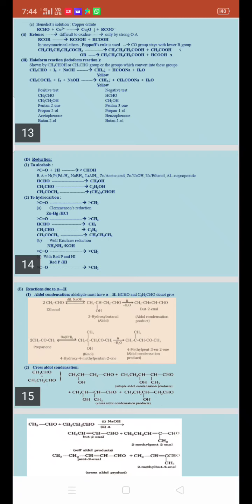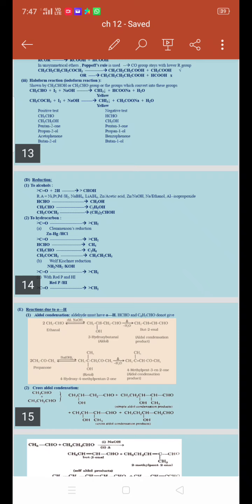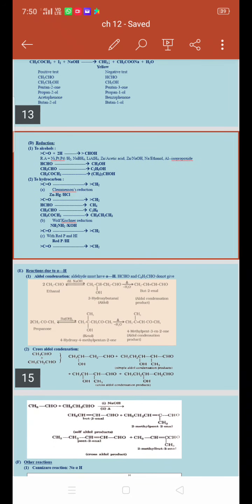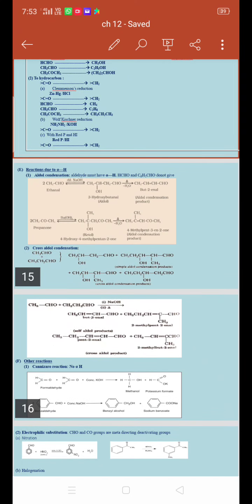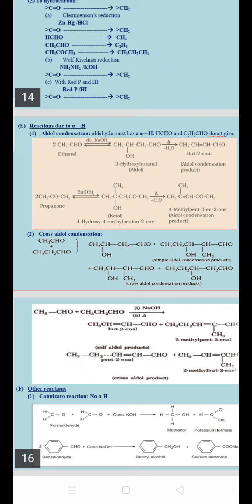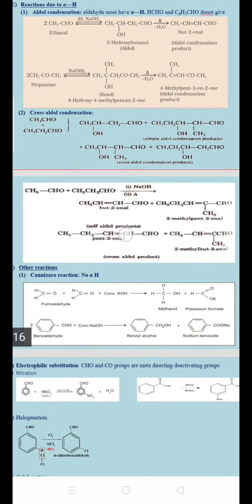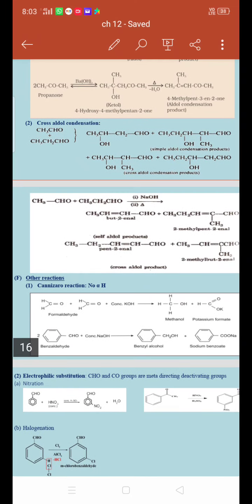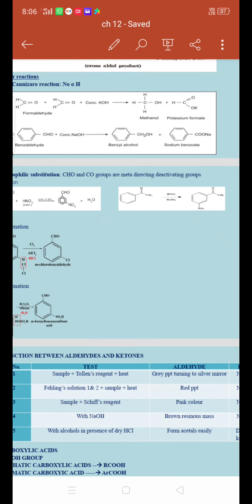Aldehydes v-5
Aldol,cross aldol,cannizaro,substitution reaction